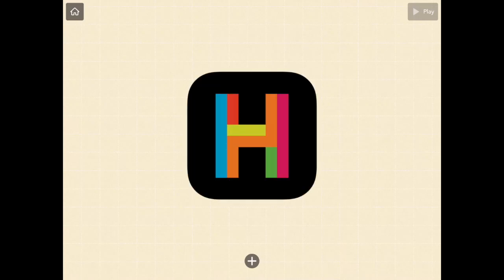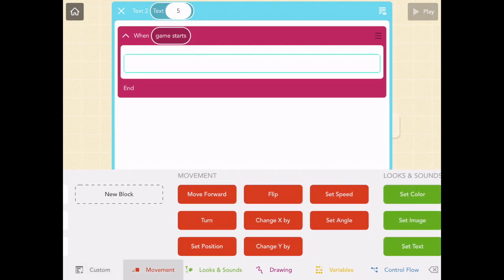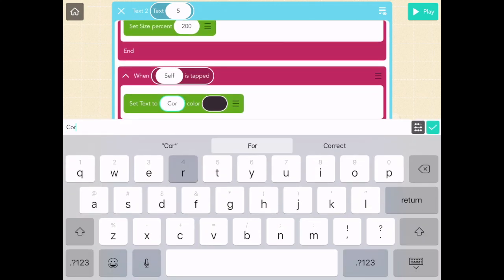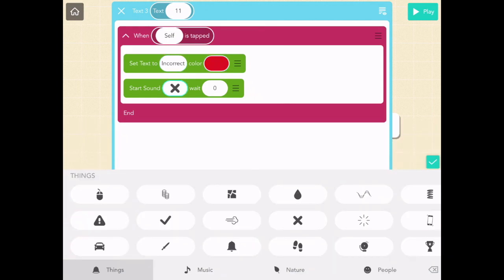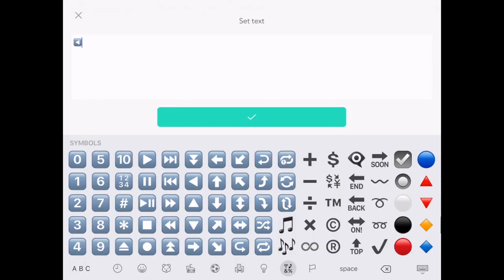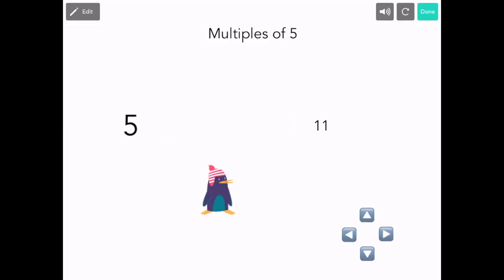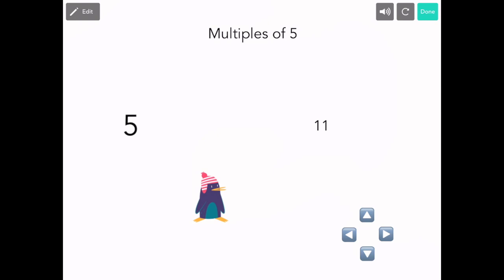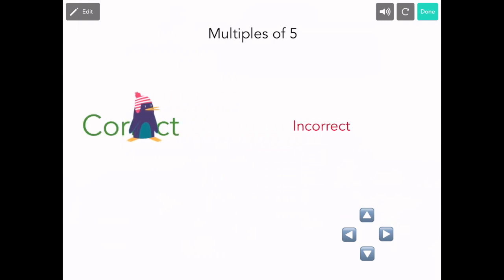How to Code a Math Game Using Hopscotch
Teach your students How to code a math game using Hopscotch.